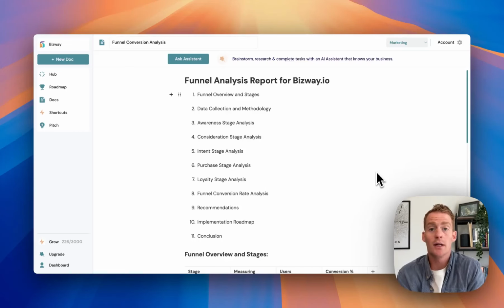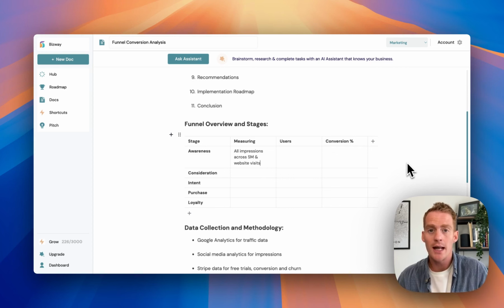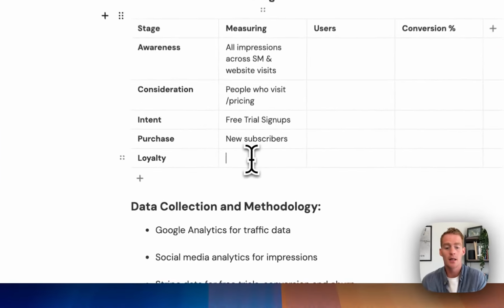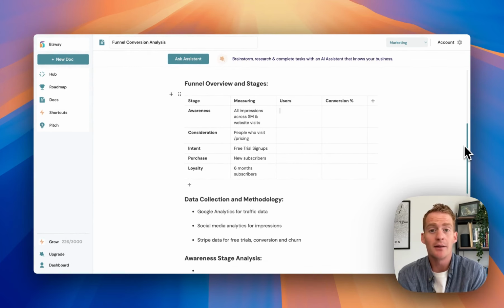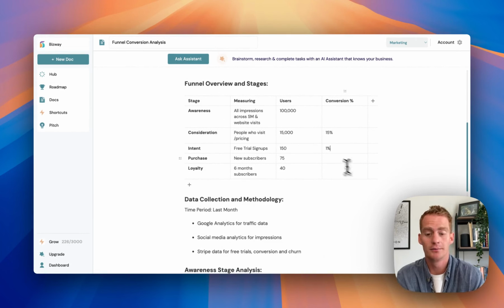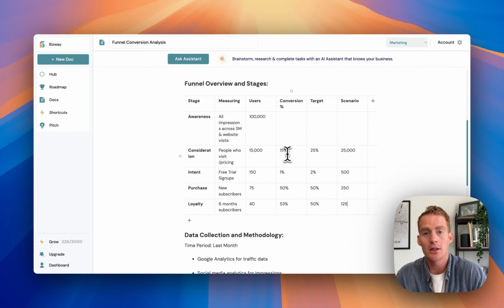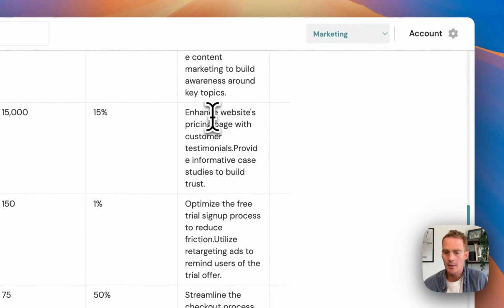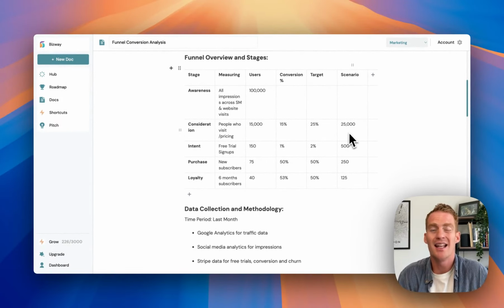How To Breakdown Your Business Funnel (And Analyze Weak Spots With AI)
Your funnel is probably the most important thing to understand about your business. In this video, I walk through how to breakdown and assess your funnel conversion at each step, as well as use an AI tool to make recommendations for ways to improve performance.

Try Bizway: https:bizway.io

0:00 - Intro
0:57 - Defining your business funnel and its stages
1:55 - Filling in Bizway's Funnel and key measurable moments
5:02 - Data collection for your funnel analysis
7:06 - Example numbers and conversion rates breakdown
9:51 - Setting targets and target scenarios
11:45 - Analyzing conversion rates at each step of the funnel
13:00 - Getting Bizway to complete the analysis for me
14:12 - Recommendations for how to improve your funnel
15:03 - Summary and recap